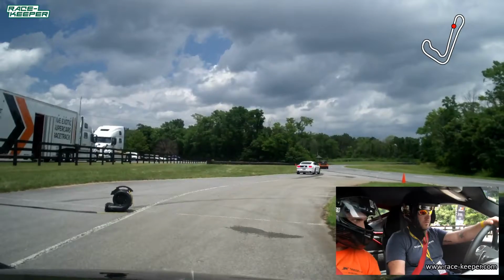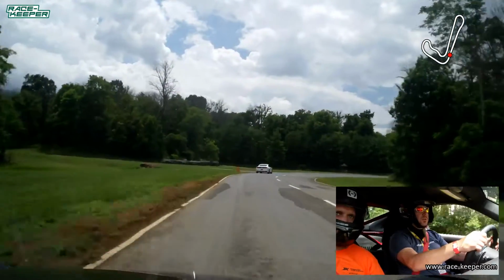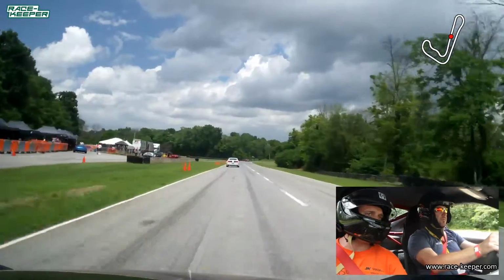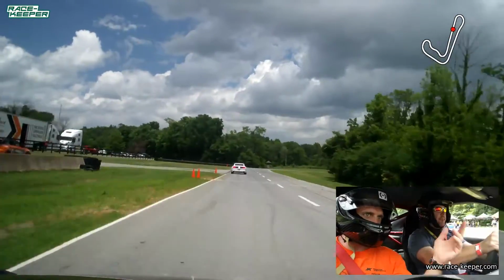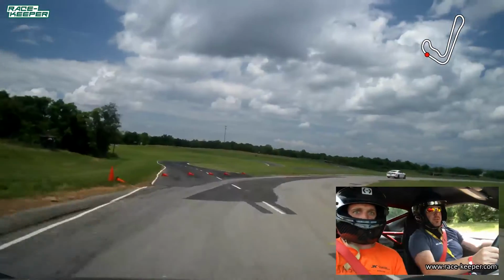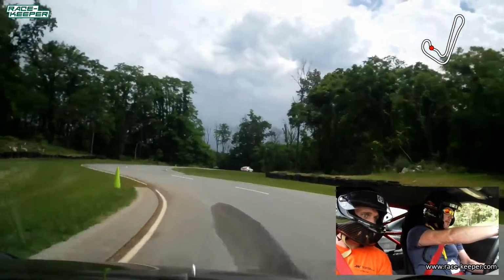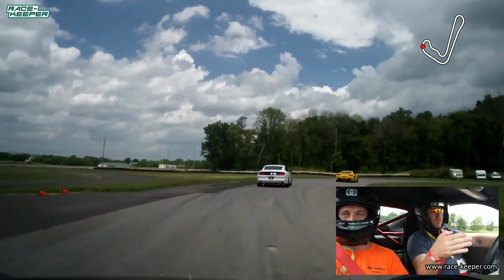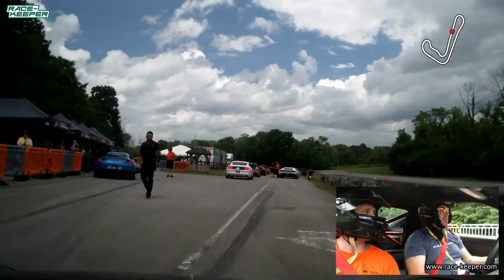XtremeXperience Porsche 911 GT3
From Summit Point WV.